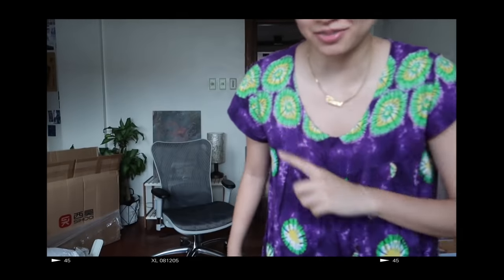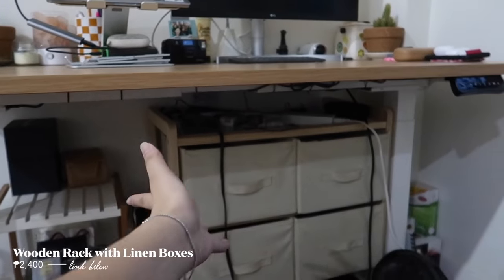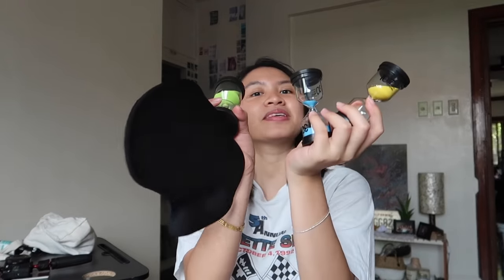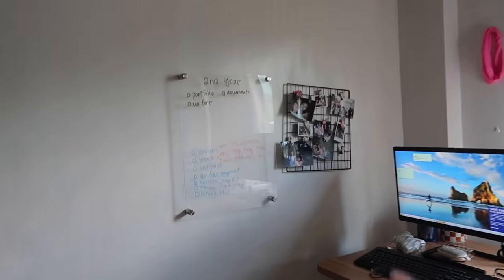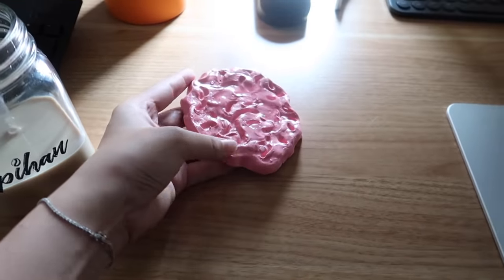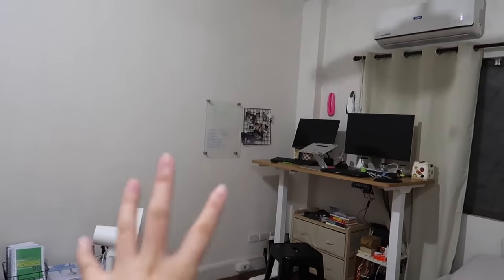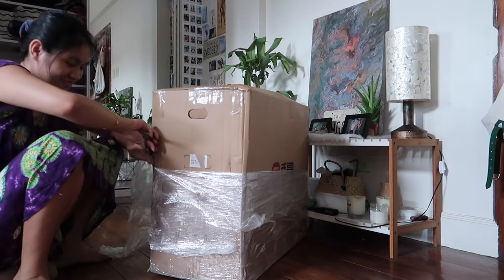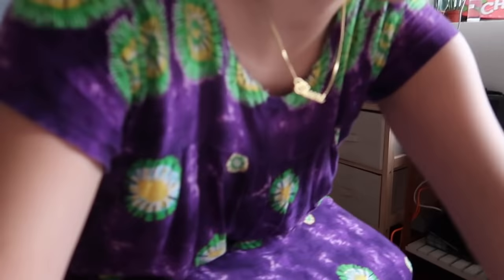2nd year med prep ⏳ fixing desk set up, ergonomic chair, uniform | Ep. 2